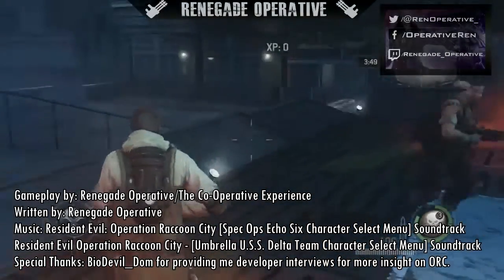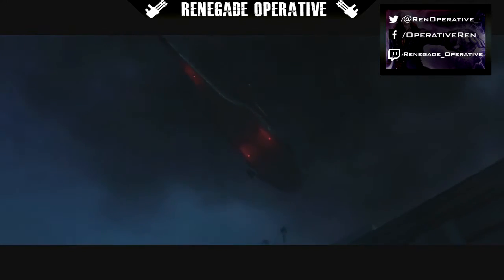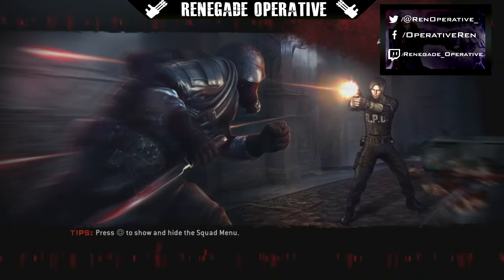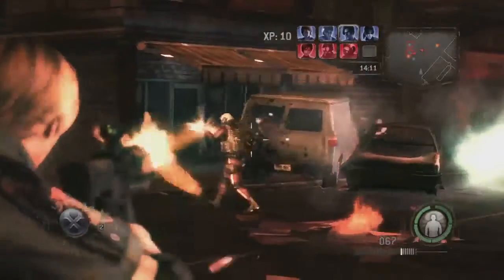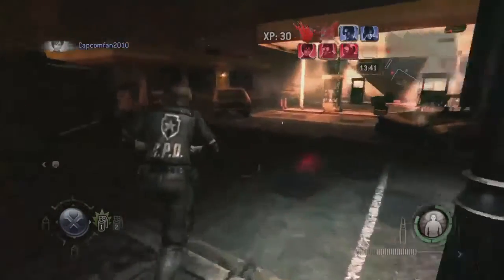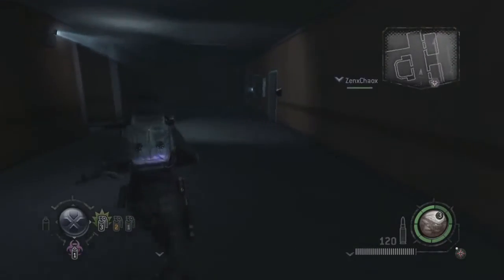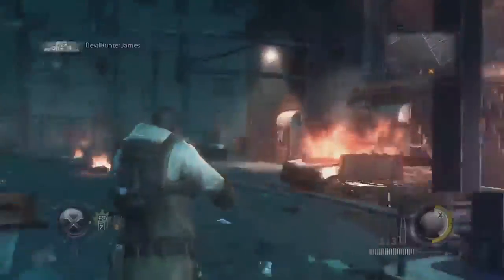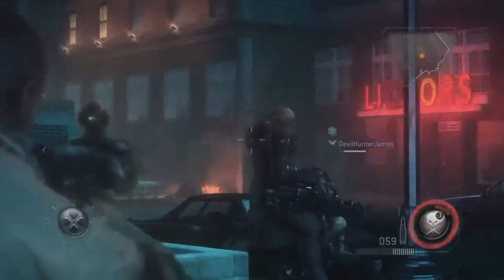Resident Evil: Operation Raccoon City - Full Review (Viewer's Choice)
This is when the Resident Evil brand name shouldn't be slapped on every outsourced game that Capcom thinks is a good idea.